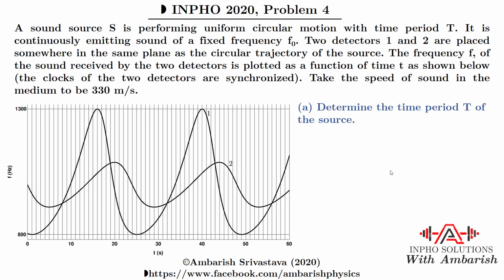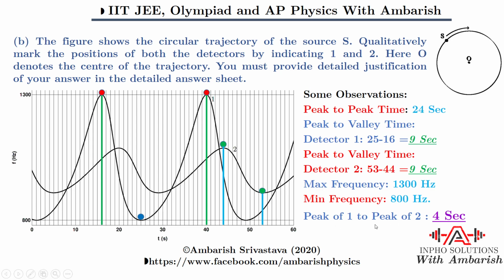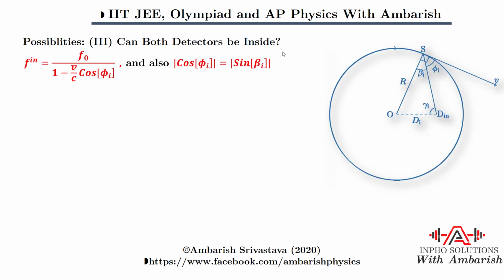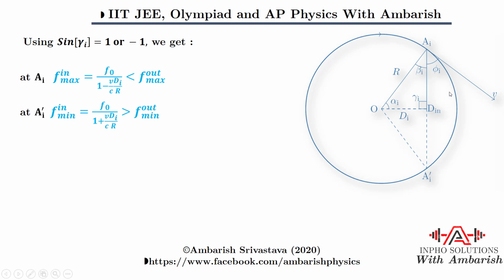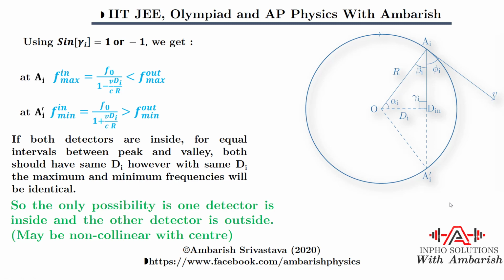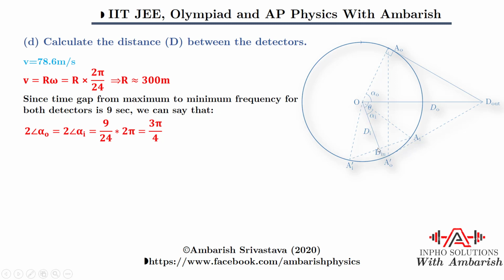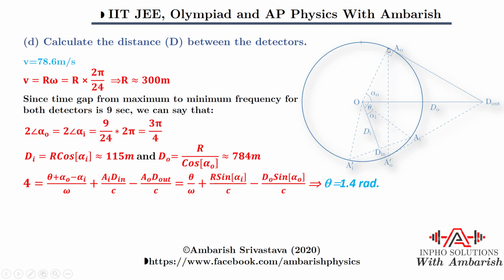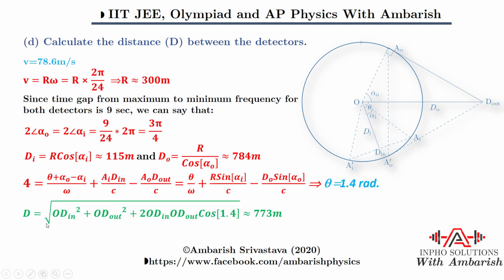INPHO 2020, Problem 4 Doppler Effect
Lucid Step by Step Explanation of INPHO 2020 Problem 4 on Doppler Effect.